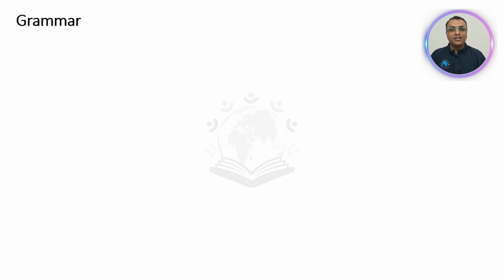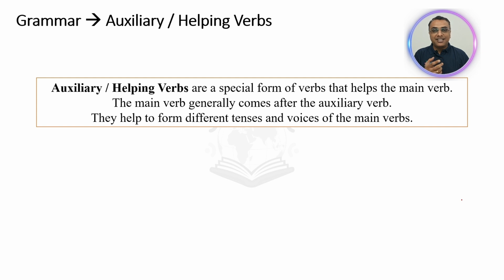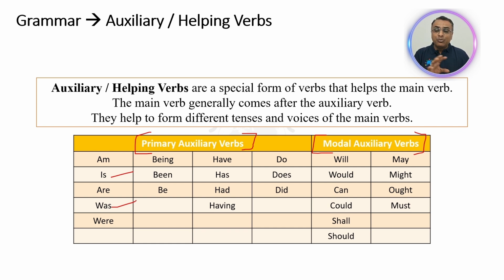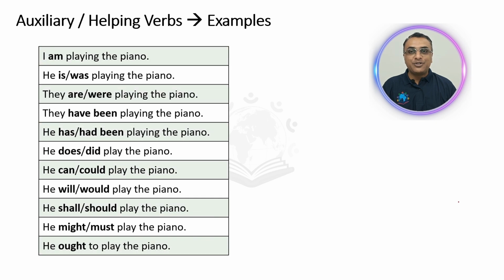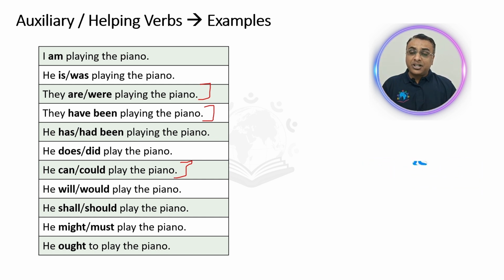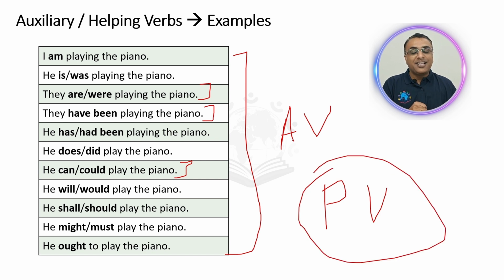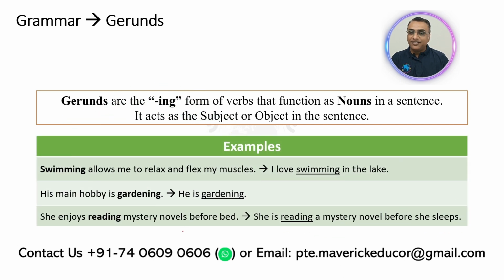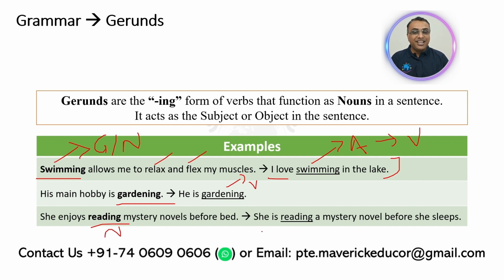Can You REALLY Learn Auxiliary Verbs and Gerunds in Just 8 Minutes for PTE?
🎯 PTE Academic - Grammar Mastery | Auxiliary Verbs and Gerunds | Full Guide to Grammar Rules + Expert Tips for a High Score!

📘 What You’ll Learn in this Video on Auxiliary Verbs and Gerunds that can be effectively utilized in:
⚡ Dropdown Fill in the Blanks - PTE Reading Module
⚡ Drag and Drop Fill in the Blanks - PTE Reading Module

✨✨✨✨✨ Grammar Series Videos  ✨✨✨✨✨

✨✨✨✨✨ Grammar Series Videos  ✨✨✨✨✨

In this video, we dive deep into one of the most crucial skill areas of the PTE Academic and PTE Core Exams - Grammar, which influences your Writing, Speaking, Reading, and Listening scores across all tasks!

✅ Grammar in PTE Writing Module (Essay and Summarize Written Text)
✅ Grammar in PTE Speaking Module
✅ Grammar in PTE Reading Module (Fill in the Blanks and Reorder Paragraphs)
✅ Grammar in PTE Listening Module (Summarize Spoken Text and Write from Dictation)

🧠 Why Grammar Matters:
Strong grammar ensures clarity, coherence, and accuracy. These three elements that directly impact your Enabling Skills score in PTE. From sentence structure and verb tense consistency to punctuation and word forms, understanding grammar deeply will elevate your overall communication score.

📘 What You’ll Learn in This Grammar Video Series:
• Core Grammar Rules tested in PTE (Tenses, Subject-Verb Agreement, Prepositions, Articles, etc.)
• Common Grammatical Errors and how to avoid them.
• How Grammar affects scoring across all modules.
• Proven methods to improve sentence construction and grammatical range.
• Time-saving grammar tips to apply during the exam.
• Live examples, explanations, and quick practice drills.

📈 By mastering Grammar, you’ll not only improve accuracy in Writing and Speaking but also perform better in Listening and Reading tasks.

Complete list of grammar topics for PTE 2025
PTE Grammar rules explained with examples
How to master English grammar for PTE Academic and PTE Core
PTE Grammar and Parts of Speech practice with answers
Important grammar rules for PTE Writing tasks
Important grammar rules for PTE Reading tasks
Common grammar mistakes in PTE and how to fix them
How to improve grammar accuracy for PTE in 2025
Grammar and sentence structure tips for PTE test
Step-by-step grammar learning plan for PTE 2025
Grammar for Fill in the Blanks in PTE Reading
Time-saving grammar strategies for PTE preparation
PTE Grammar checklist for Superior score
Parts of Speech guide for PTE Academic
Grammar-based improvement plan for PTE Reading
Grammar accuracy and fluency tips for Writing module

Time management for PTE Grammar study
How to master grammar for PTE in less time
Fast grammar improvement for PTE Academic
Smart grammar practice schedule before exam
Grammar accuracy in minimum preparation time
Efficient grammar revision before test day
PTE grammar time-saving techniques
Grammar and vocabulary balance for time efficiency
Last-minute grammar revision guide for PTE
Daily grammar habit for consistent improvement
Quick grammar recap for Writing and Speaking
Manage grammar and other skills effectively
Grammar practice plan for working professionals

What are the main grammar topics for PTE 2025?
How important is grammar in the PTE Academic exam?
What are the most common grammar mistakes in PTE?
How can I improve grammar for PTE quickly?
How much grammar affects my PTE Writing score?
Which grammar topics are most tested in PTE Reading?
How to manage study time for grammar improvement?
How to use adjectives and adverbs correctly in PTE?

PTE grammar practice with answers
Grammar rules for sentence building
Grammar and vocabulary exercises PTE
Grammar for PTE Summarize Written Text
Grammar correction test for PTE Academic
Grammar and punctuation practice for PTE
Grammar parts of speech examples for PTE
Grammar-based Fill in the Blanks PTE practice
English grammar improvement course for PTE
AI grammar check for PTE essays
Grammar and coherence in essay writing